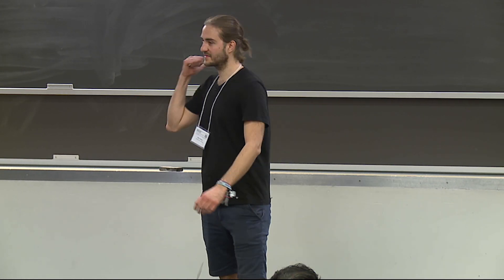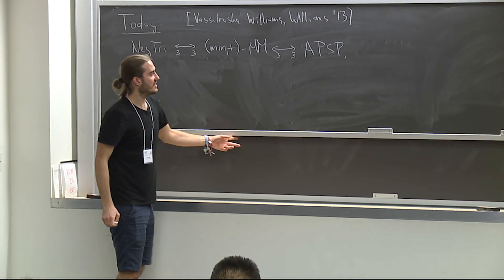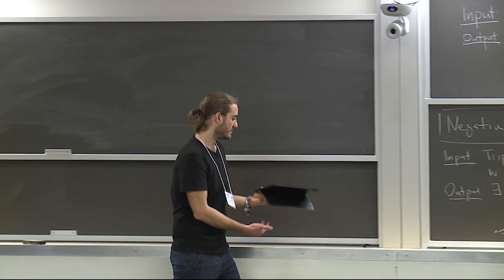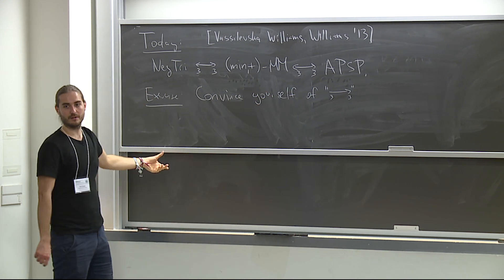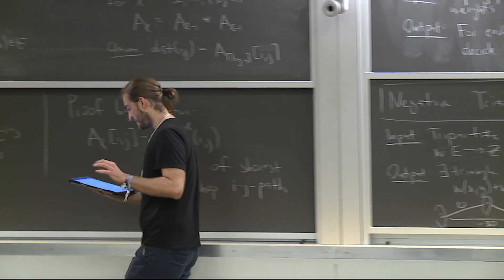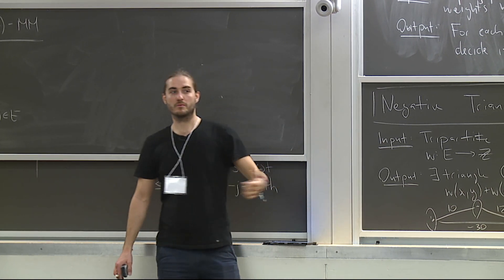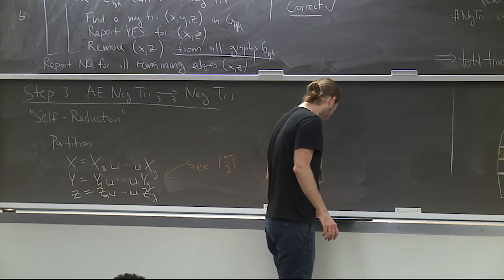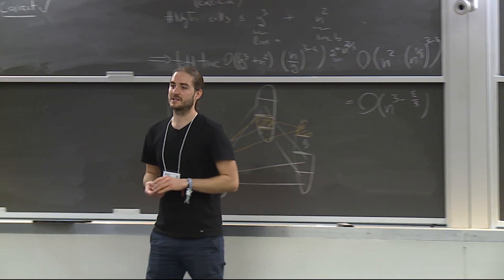Lecture 5: APSP-Hardness of Negative Triangle Detection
Nick Fischer, Weizmann Institute of Science, presents at the DIMACS Tutorial on Fine-grained Complexity held July 15-19, 2024 at Rutgers University.